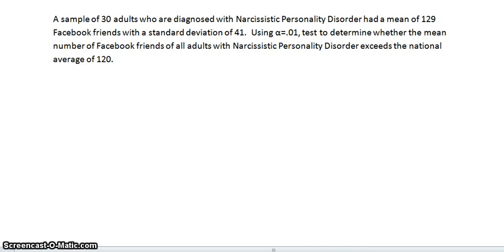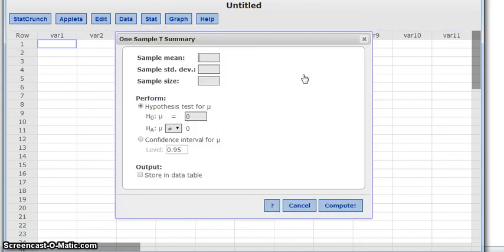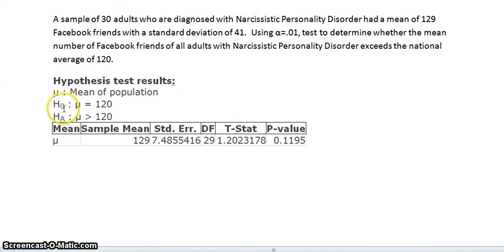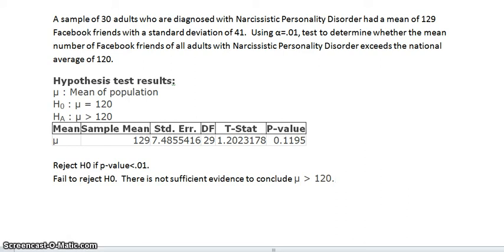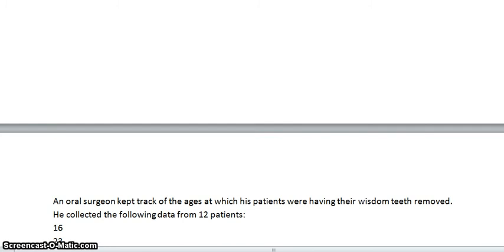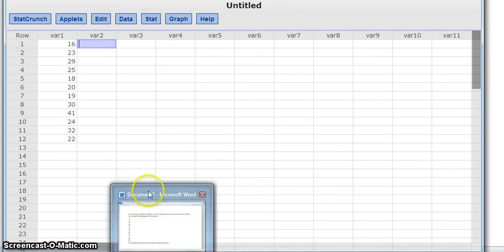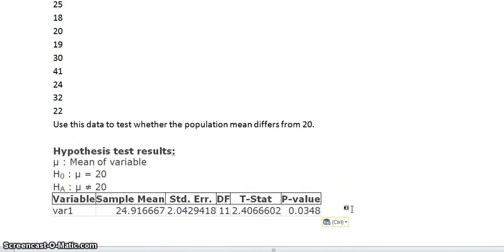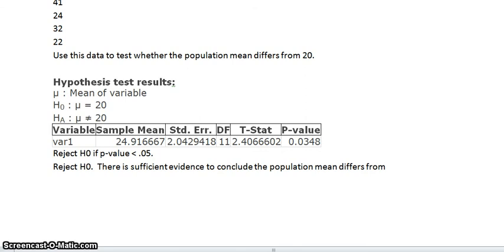ttest examples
examples of a t test for a mean in StatCrunch